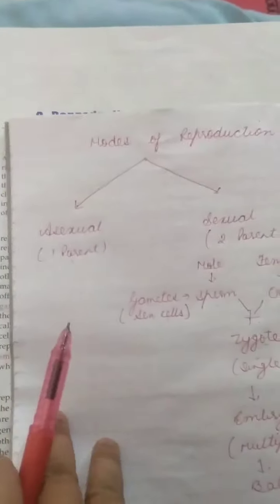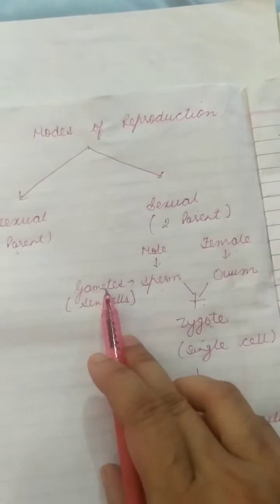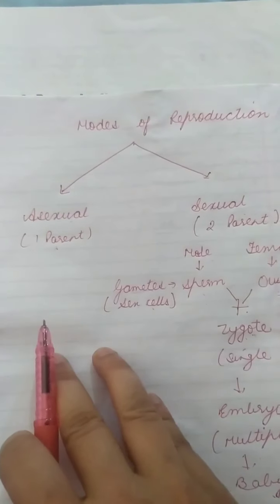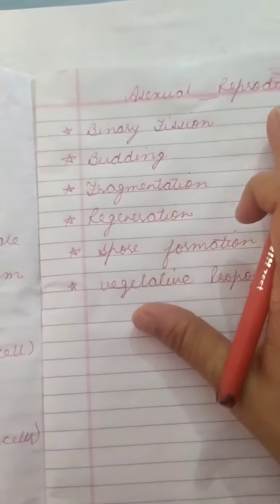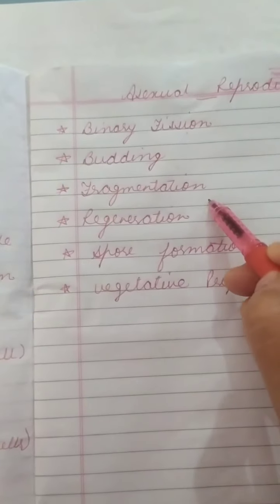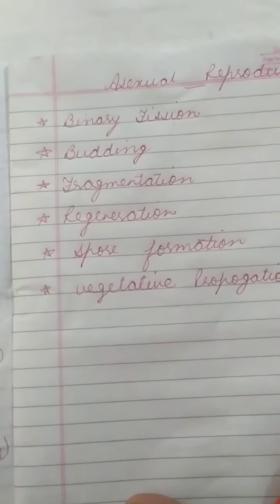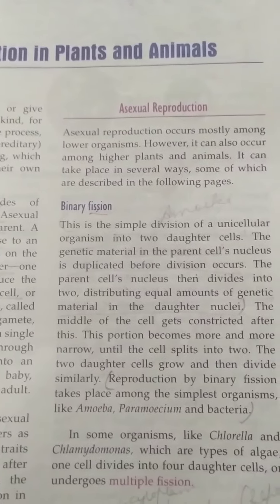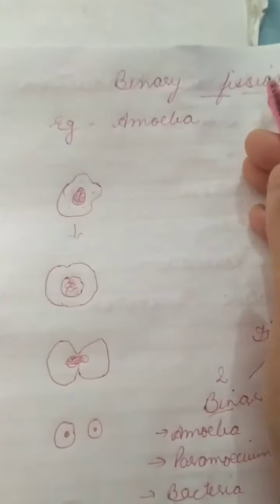Class-8, Subject-Biology, Video-23, Chapter-2, Part-1 by Mrs Proveen Manhas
Video no-23, Biology, Class-8th, Part-1, Chapter-2(Reproduction in Plants and Animals)